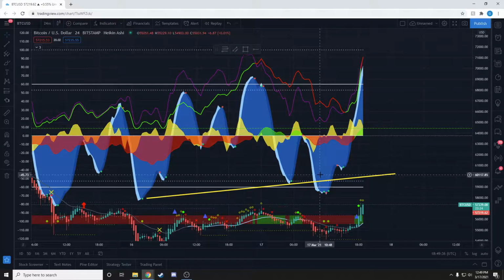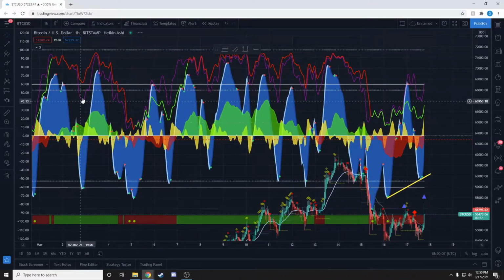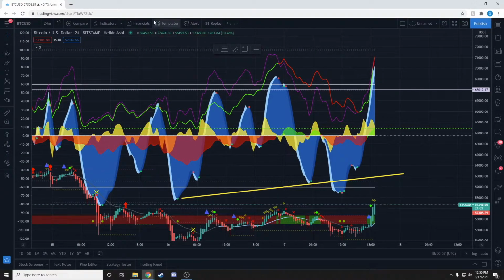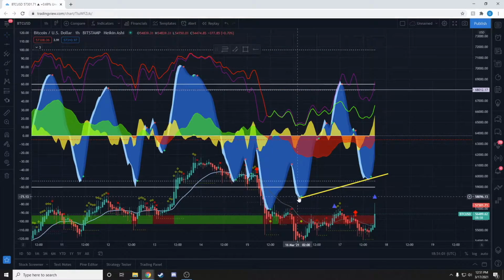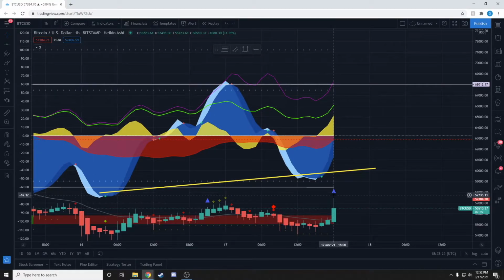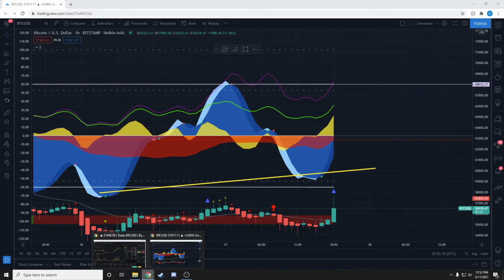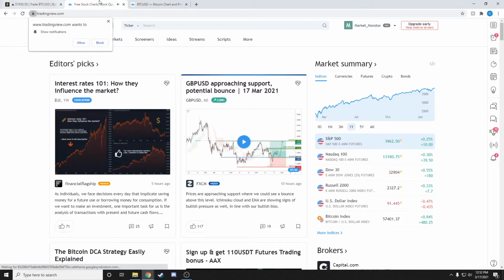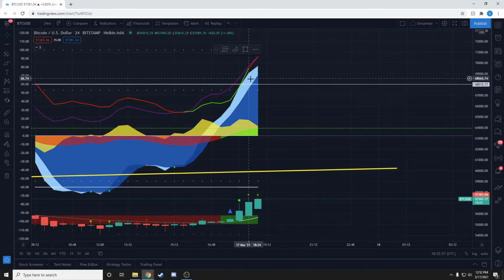UP 50% ON A TRADE??? Market Cipher Analysis From a Full Time Trader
Market Cipher analysis from a full time trader. How to use Market Cipher to increase profits from your investments.